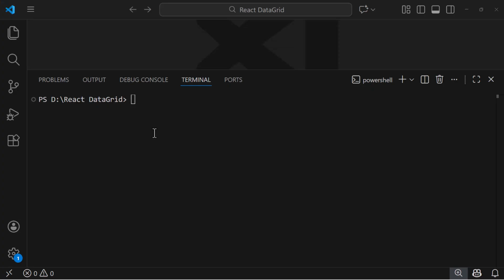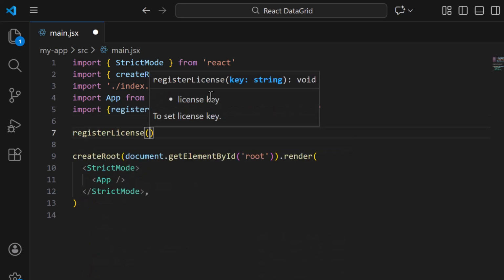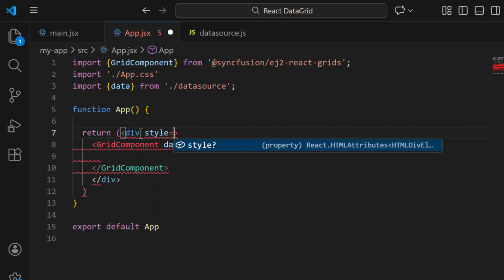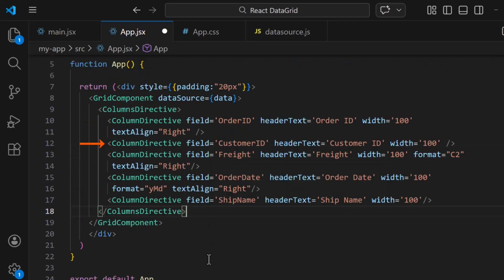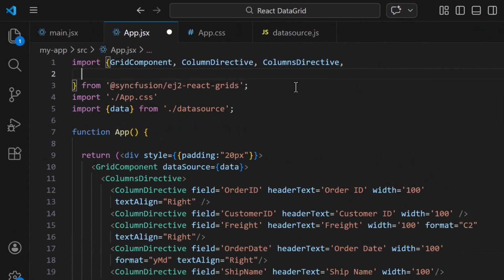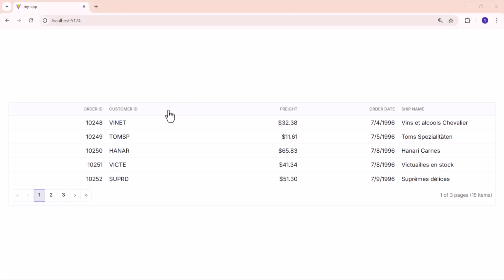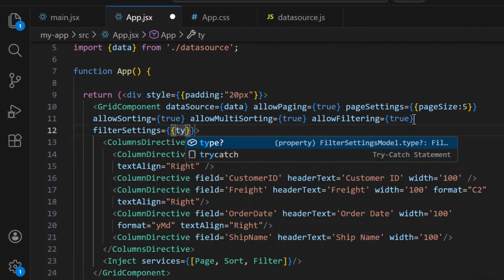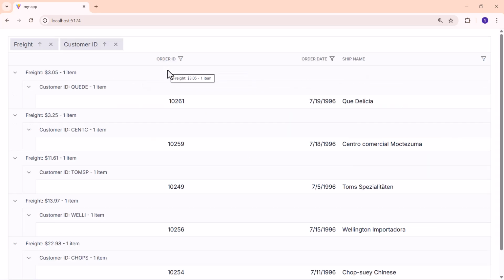Getting Started with the React Data Grid Component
Learn how to create and configure the Syncfusion React Data Grid component in React application. This video demonstrates how to add the React Data Grid to your project, bind data to it, and customize its columns to display values such as text, numbers, currency, and dates. You will also learn how to enable key interactive features including paging, sorting, filtering, and grouping, helping users navigate and analyze data more efficiently.

Using the Data Grid, you can display and manage large collections of data in a clean, interactive, and customizable tabular layout. The Data Grid is ideal for visualizing structured information such as orders, customers, and product details. It offers extensive customization options. You can adjust column width, text alignment, formatting, and header titles, as well as apply different themes such as Tailwind, Material, Bootstrap, and Fluent.

The component also provides builtin support for various data operations. Paging allows you to break large data sets into smaller chunks, sorting organizes records with a single click, and filtering helps you refine results using filter bars or menu, checkbox, and Excel-style filter types. Grouping lets users drag column headers to categorize records instantly.

The Syncfusion React Data Grid is designed for flexibility and performance. With modular feature imports, responsive behavior, and a customizable appearance, it offers a complete solution for building rich, datacentric user interfaces in React applications.

If you need a trial license key, start your React trial from your Syncfusion® account and obtain one from the downloads

BOOKMARK DETAILS
[00:00] React Data Grid—Introduction
[00:35] Create a React application
[01:50] Add the Data Grid component
[02:58] Customize columns
[03:53] Enable paging
[04:45] Enable sorting
[05:23] Enable filtering
[06:31] Enable grouping